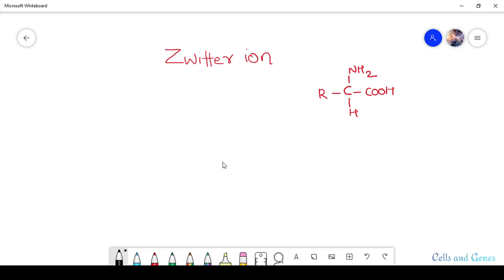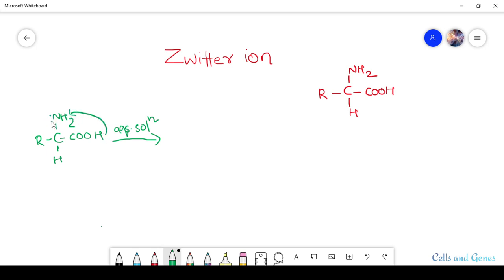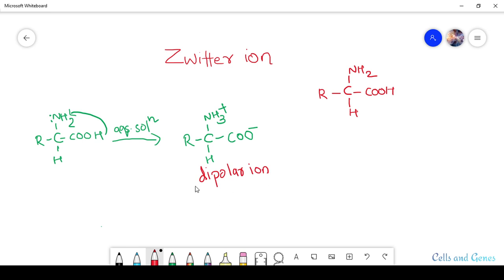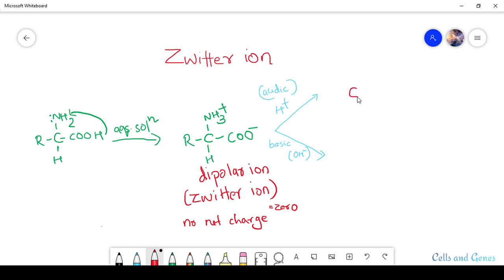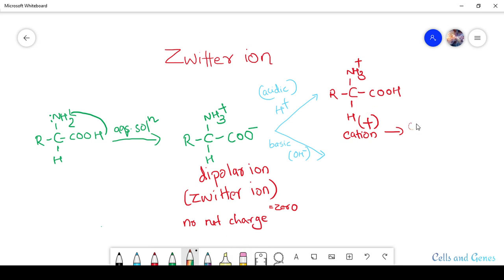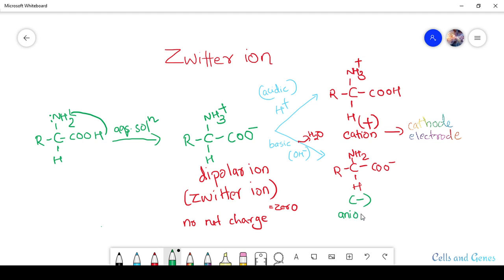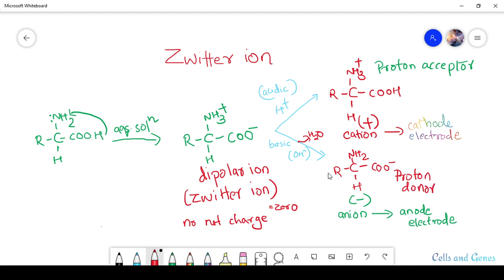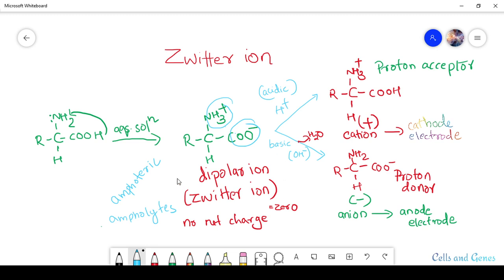Amino Acid: Zwitterion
This video is about zwitterion, one of the characteristic property of amino acids.